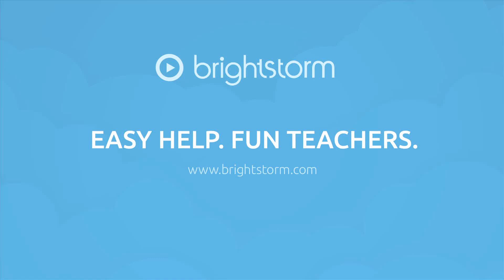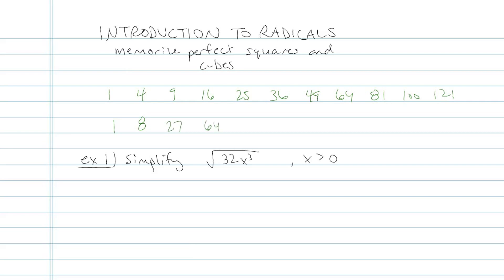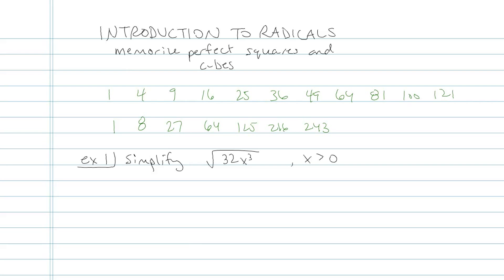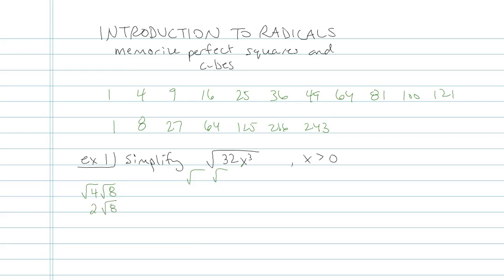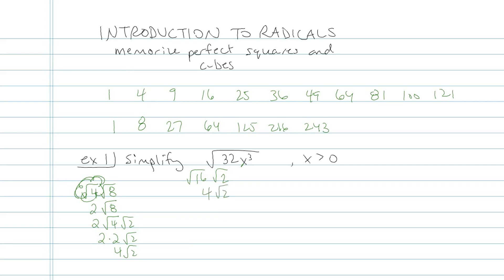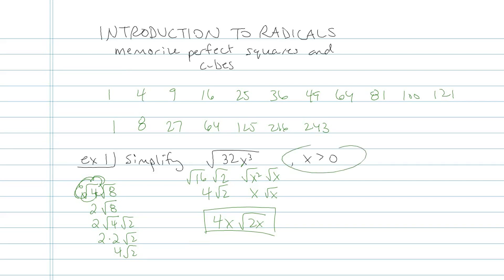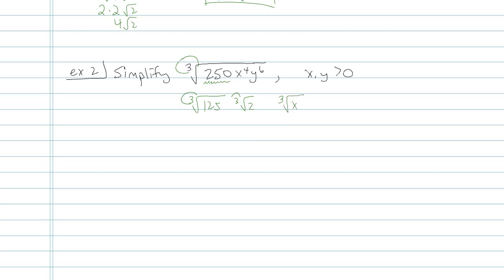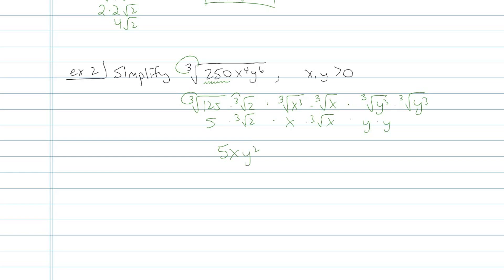Introduction to Radicals - Problem 8